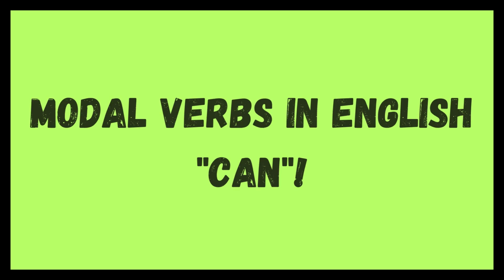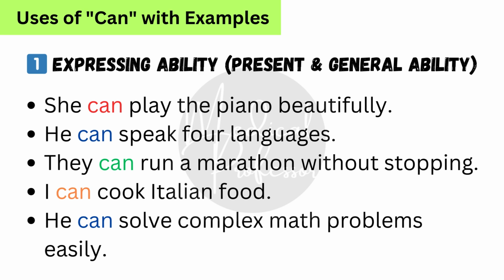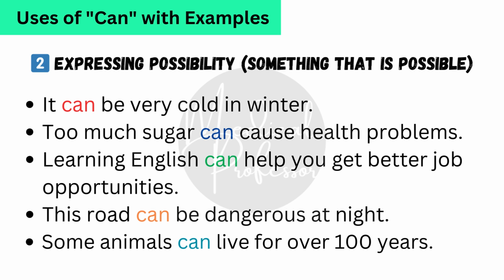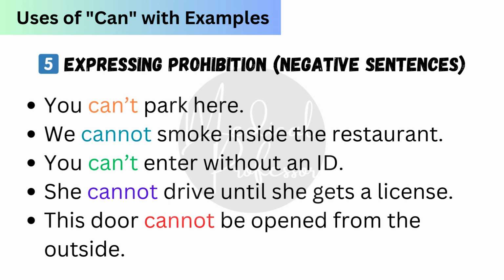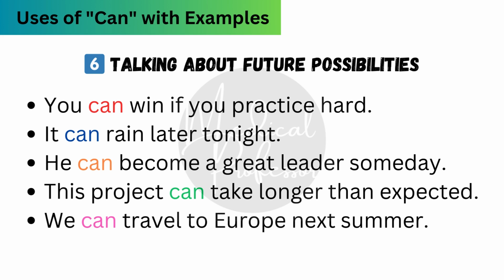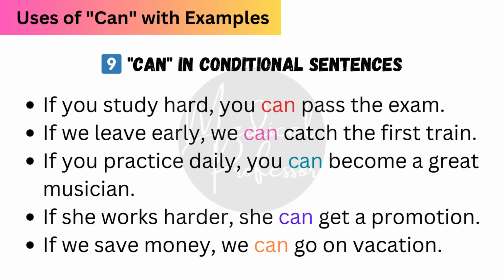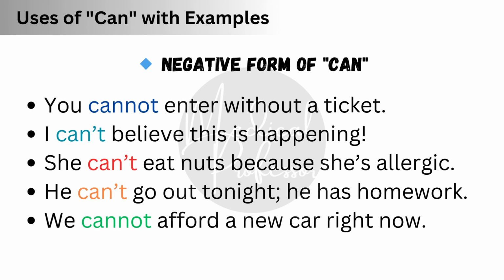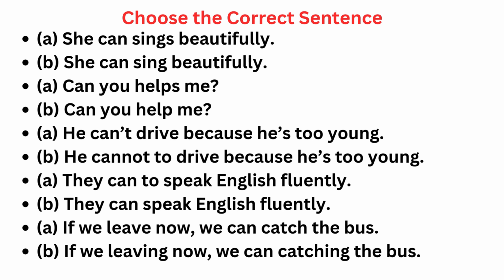Master the Modal Verb "CAN" | Learn Uses, Examples & Common Mistakes in English Grammar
Learn how to use the modal verb "CAN" correctly in English! 🔥

In this lesson, we’ll explore the different uses of "CAN", including:
✅ Expressing ability (I can swim) 🏊‍♂️
✅ Talking about possibility (It can rain tomorrow) ☔
✅ Asking for permission (Can I go outside?) ✅
✅ Making requests (Can you help me?) 🤝

👉 Watch till the end for practice exercises and a fun quiz! 🎯

🎥 Let’s improve your English together! 🚀

💡 Answer Key (For Self-Checking)
Exercise 1 (Fill in the Blanks - Answers)
can
cannot/can’t
can
Can
can
could
can’t
can
can
can

Exercise 2 (Correct Answers Highlighted ✅)
(b) She can sing beautifully. ✅
(b) Can you help me? ✅
(a) He can’t drive because he’s too young. ✅
(b) They can speak English fluently. ✅
(a) If we leave now, we can catch the bus. ✅

Exercise 3 (Corrected Sentences)
She can dance very well.
I can play the piano.
He can’t speak French.
You can’t park here.
Can you help me?

Medical professor